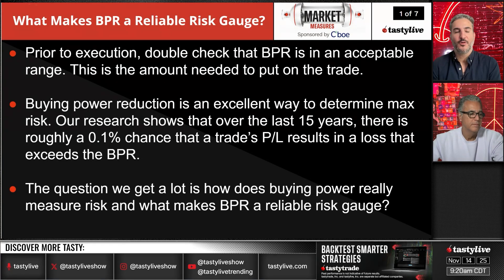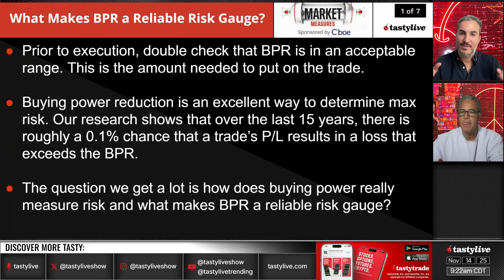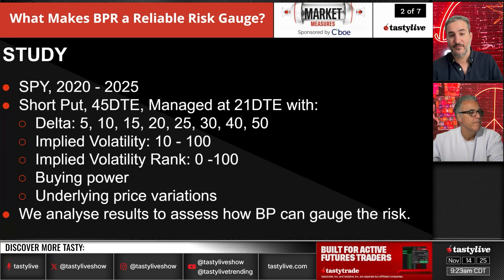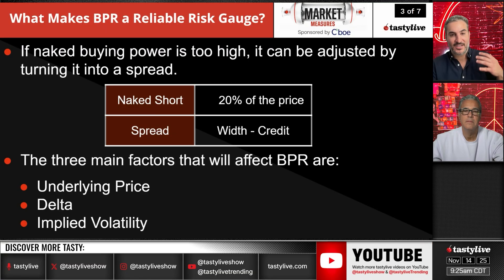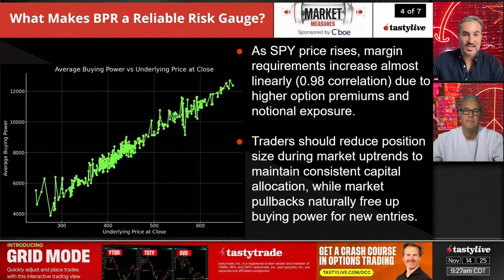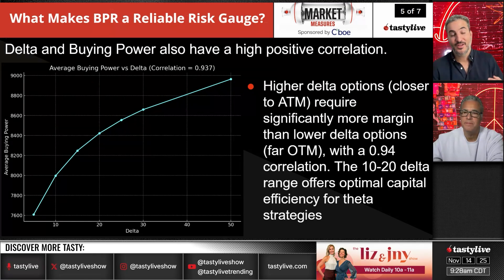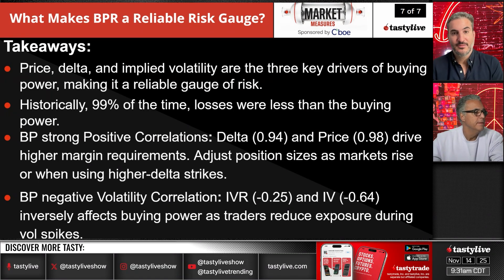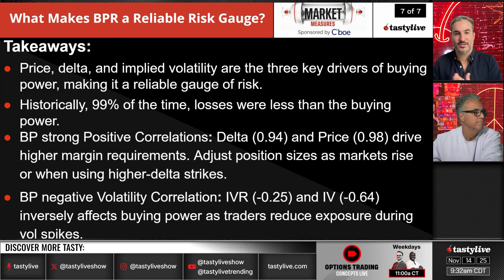Why Buying Power Measures Naked Risk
Buying power is one of the most reliable ways to gauge real risk in undefined options trades, and in this episode we break down why. Using SPY short put data from 2020–2025, we show how buying power reflects price, delta, and volatility explaining why losses historically stayed below BP in 99% of occurrences. You’ll also see how BP rises with market rallies, how IV spikes expand margin, and why the 10–20 delta zone continues to be the sweet spot for short premium.

Chapters:
0:00 (Intro: Why buying power matters)
0:20 (How buying power is calculated)
1:33 (SPY short put study 2020–2025)
3:34 (Managing BP with spreads)
6:09 (Price effect on buying power)
7:01 (Delta vs BP correlation)
9:02 (Volatility spikes and BP)
10:35 (Final takeaways)